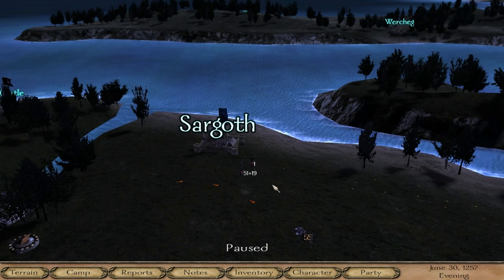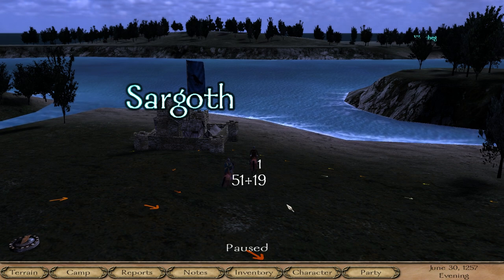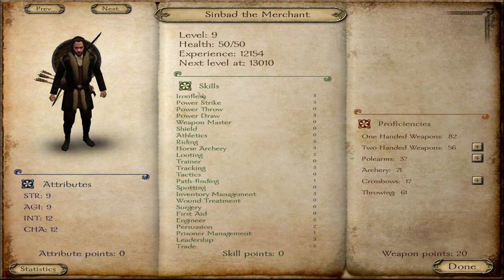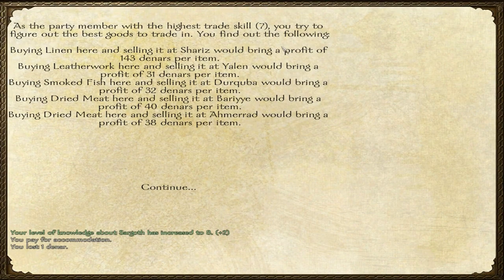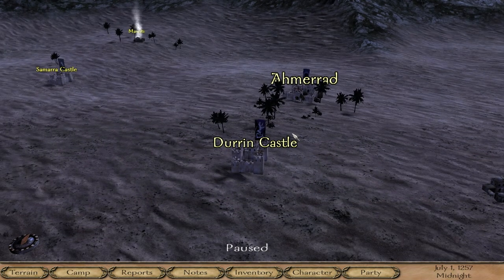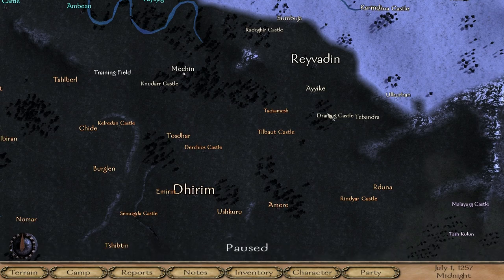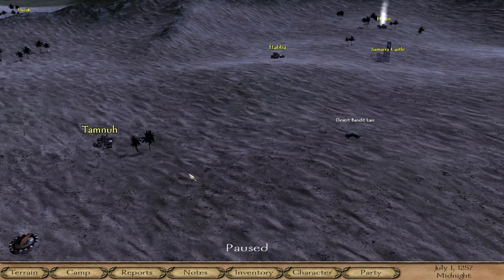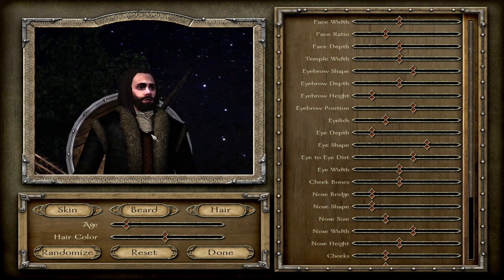M&B: Warband - Sinbad the Merchant (concept pitch)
Do you want to see a merchant/financial based play style to try and establish a trade-based kingdom? Have any other suggestions? Let me know!